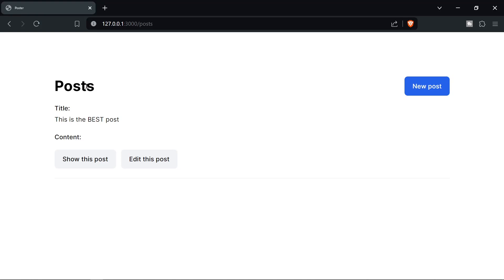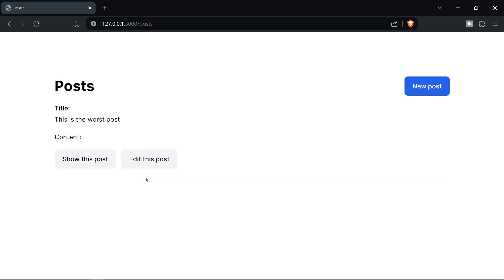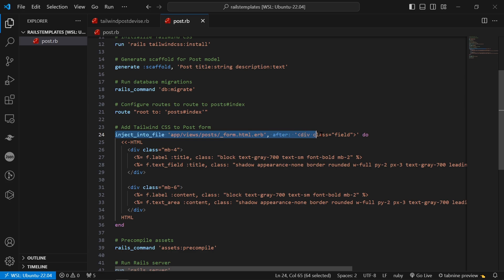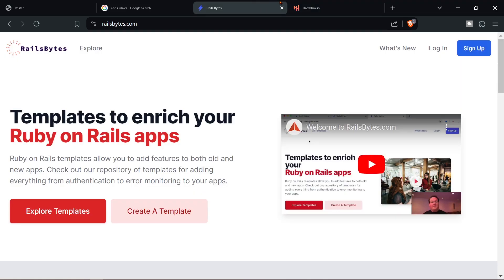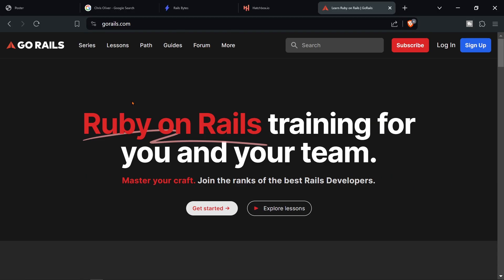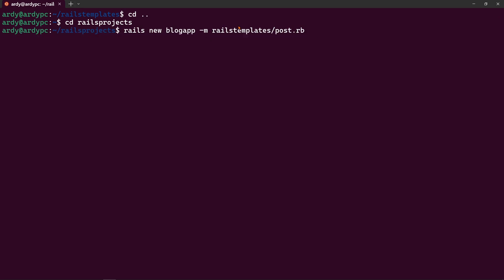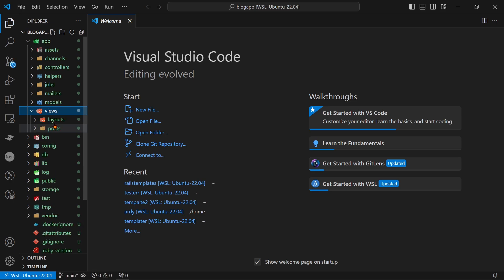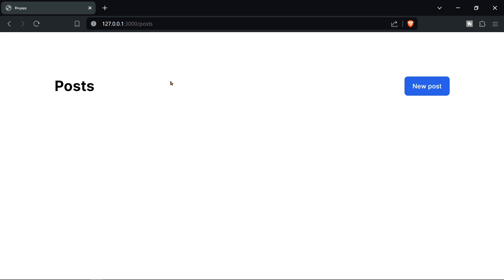Ruby on Rails Templates for Beginners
💎 Unlock ALL my Rails projects & source code for just €15/month ⚡ Build this app in minutes — download the complete Rails code

Stop wasting hours typing from scratch — get production-ready Rails apps you can use instantly.

Inside each code package:
✅ Fully functional Rails projects — ready to run
✅ Clean, well-commented code so you can learn & build faster
✅ Real-world examples you can adapt for your own apps

💡 Why join MalachiRails instead?
For the price of ONE code package, you get:
• Every single Rails codebase I’ve ever created
• Exclusive projects not on YouTube
• Private tutorials & breakdowns
• Instant access to future releases